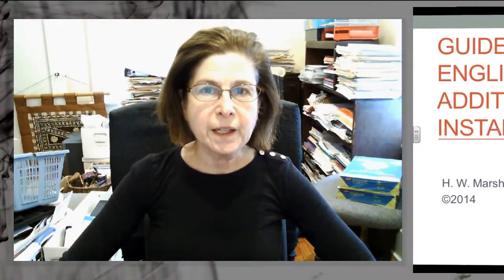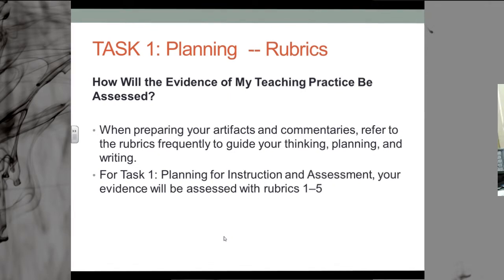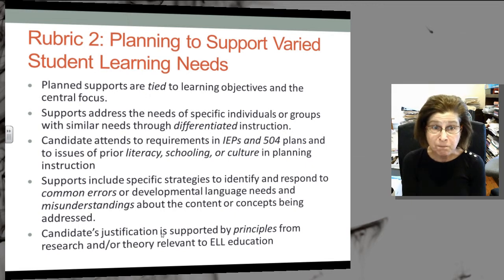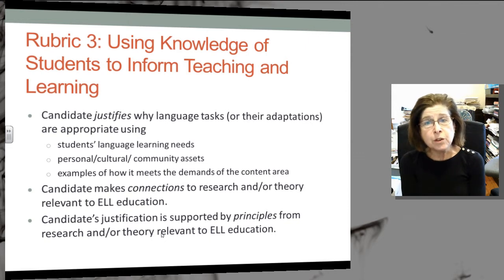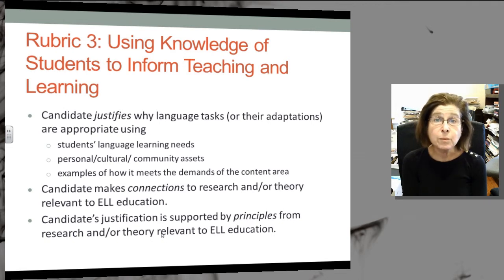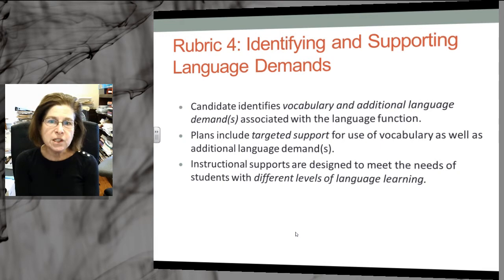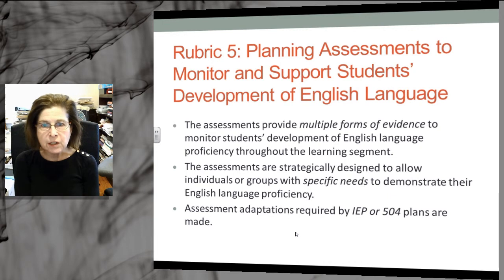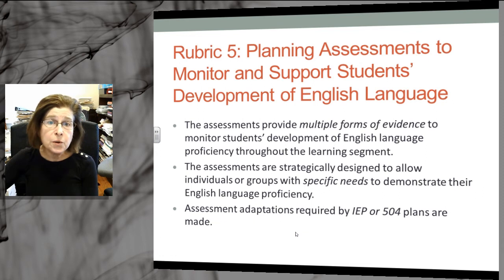edTPA EAL Installment #4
Planning Task Rubrics